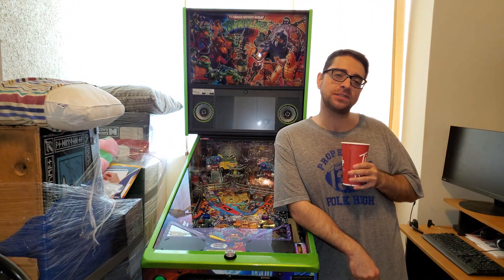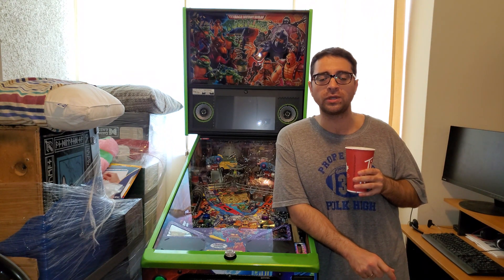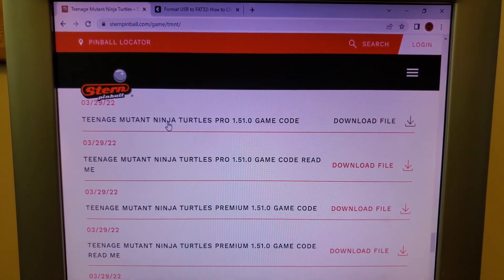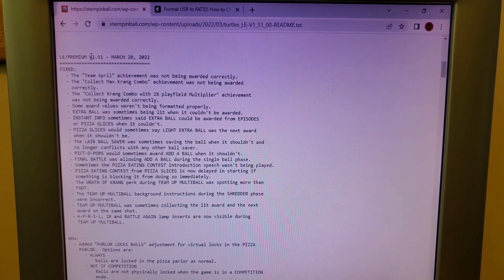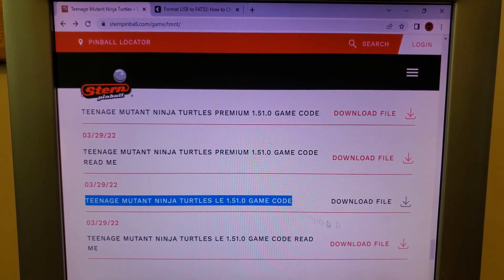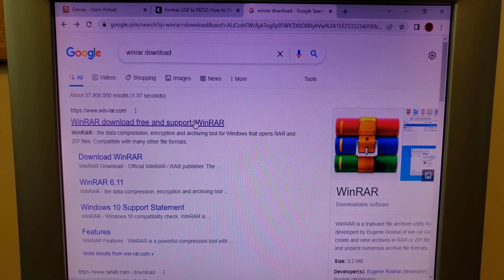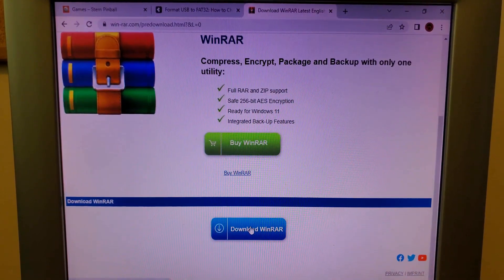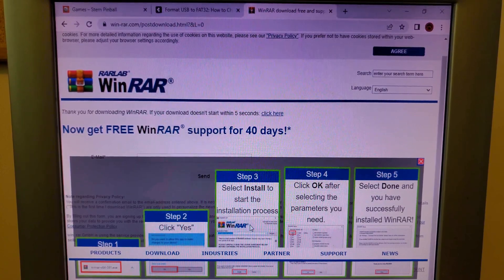Tutorial on updating code on a STERN SPIKE 2 System [4K60FPS]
Hey everyone, welcome back to Top Tier Arcade!

In this tech video, I go through a step-by-step tutorial on updating code on a STERN SPIKE 2 System. I will be updating the latest code,1.51, on my Teenage Mutant Ninja Turtles LE.

All this in more in this video...